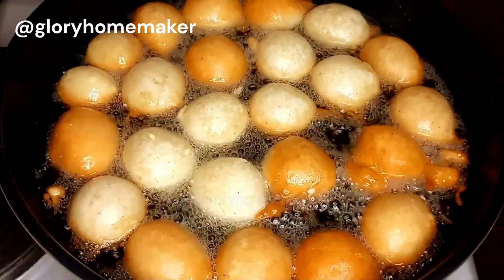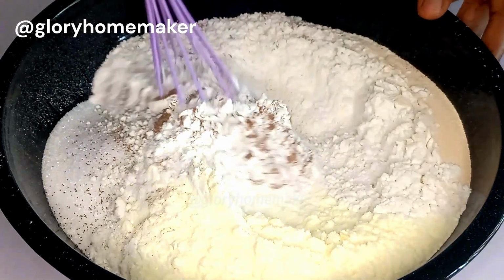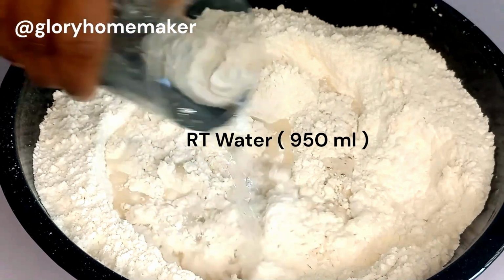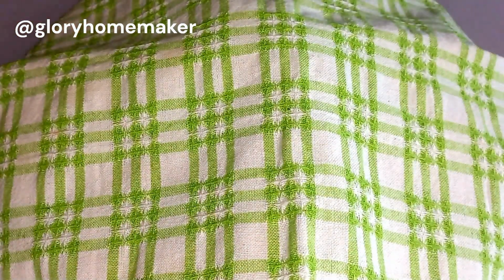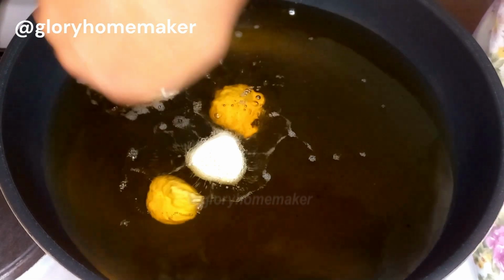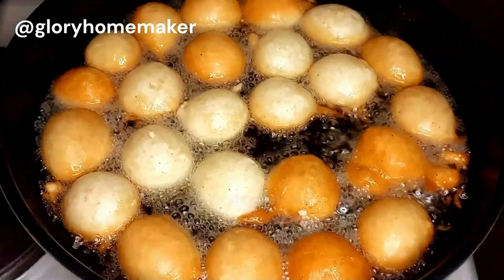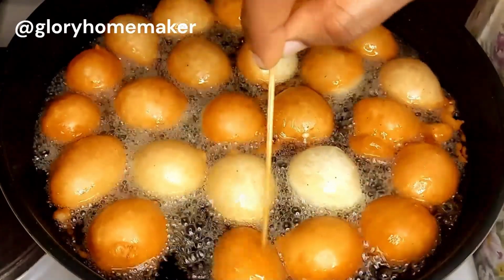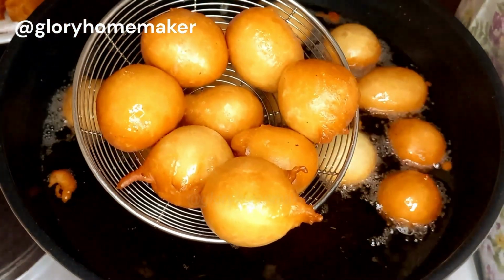Easy Way To Make Puff Puff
Puff puff is a street snack and enjoyed by all, this video gives a simple step by step guide to making round, soft and chewy puff puff even if you are a beginner. All the ingredients used and their measurements are listed in the video and you'll learn lots of tips and tricks in making puff puff.